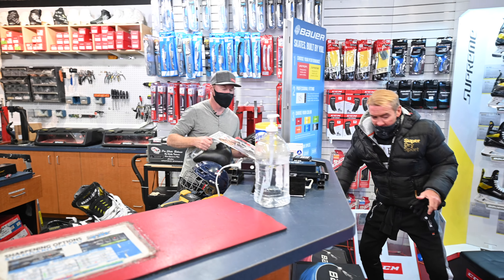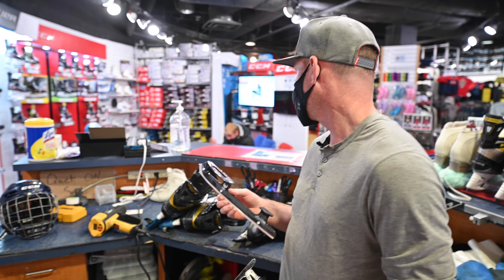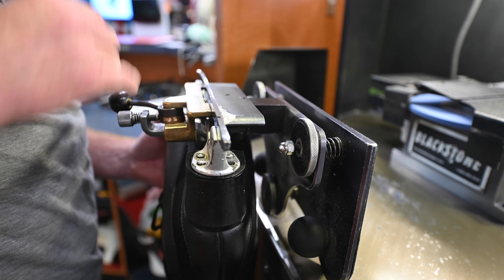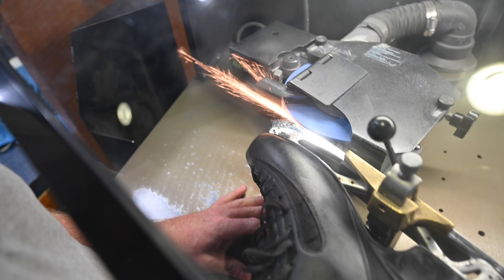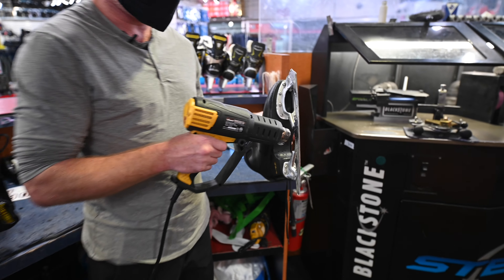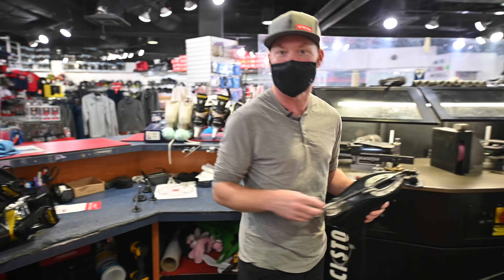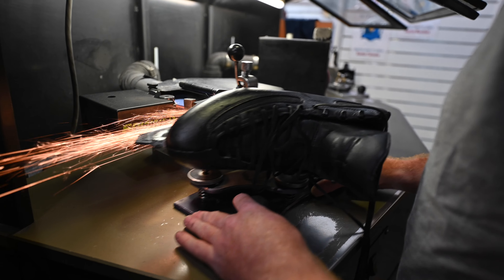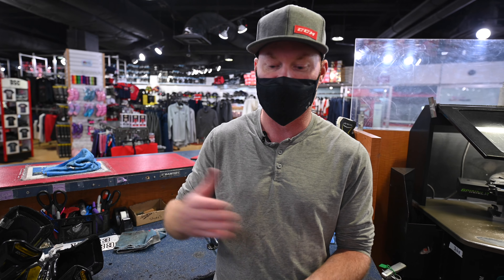SHARPENING FIGURE SKATES. MK JOHN WILSON GOLD SEAL REVOLUTION BLADES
Sharpening figure blades with coach Andrei.  Quick sharpening fix on a MK John Wilson Gold Seal Revolution.